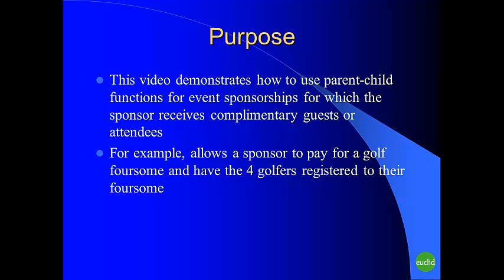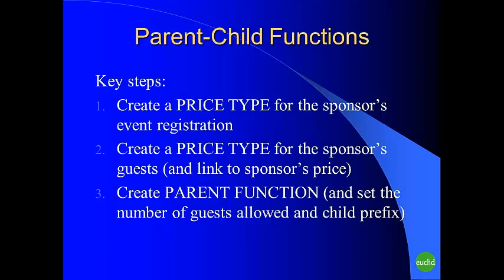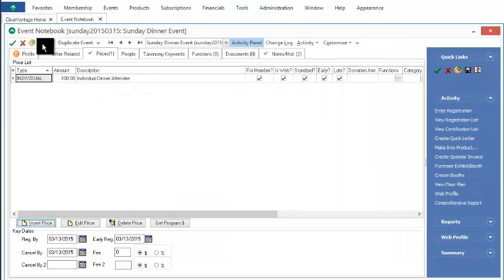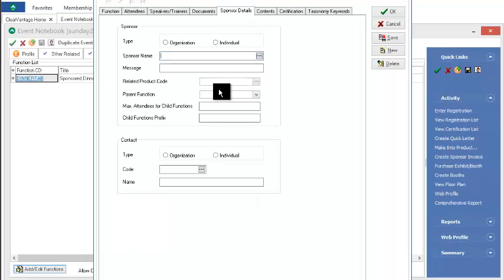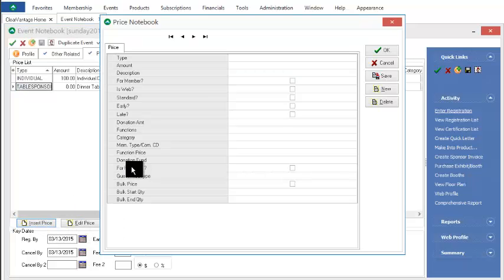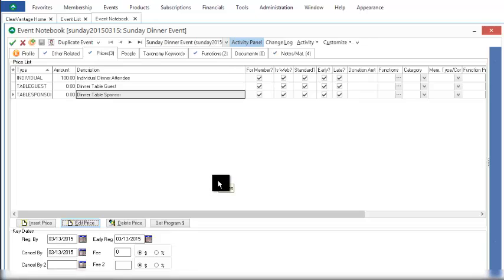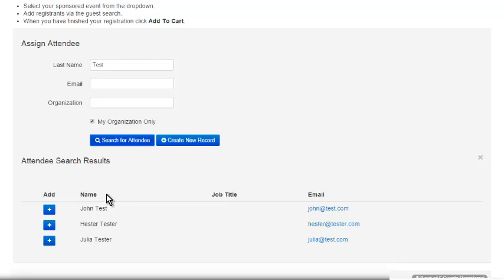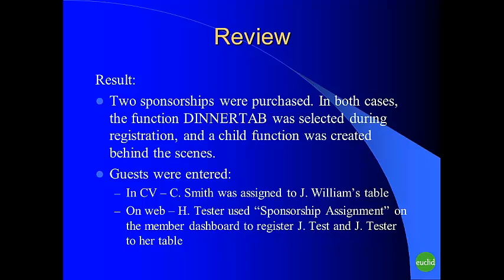Using Parent-Child Functions for Events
Learn how to set up parent-child functions for events in ClearVantage.